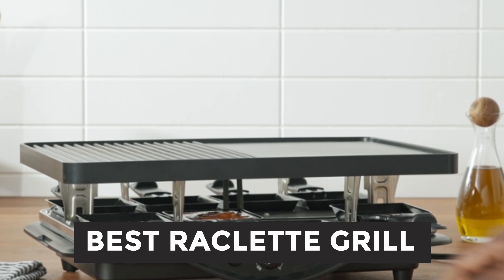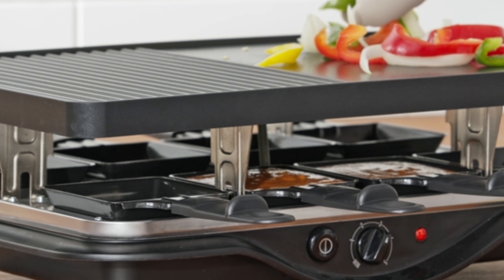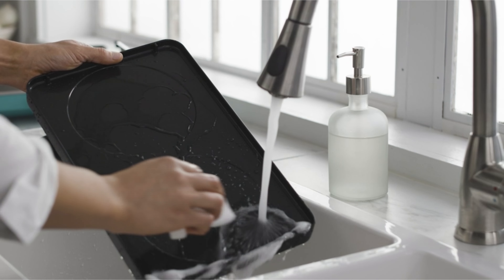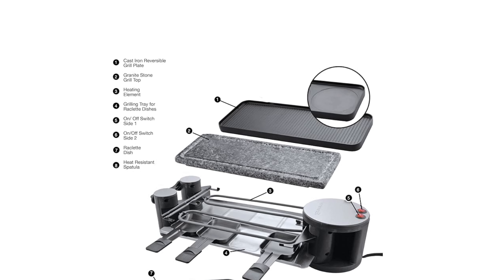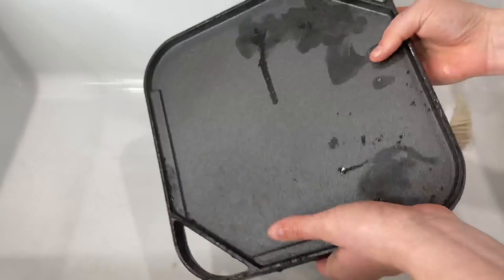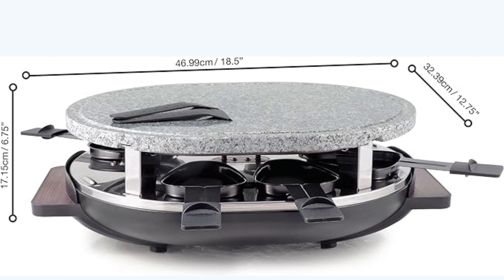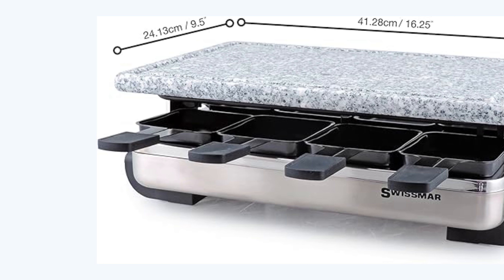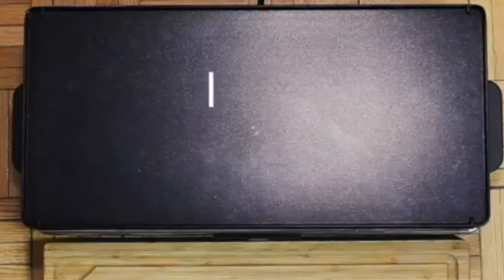Best Raclette Grill - Useful Guide!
The Best Raclette Grill is a versatile and convenient kitchen appliance designed to bring the unique and delicious experience of Swiss-style raclette dining into your home. This compact and user-friendly grill typically features a top heating element to melt cheese and a lower grill or hot plate for cooking meats, vegetables, and other accompaniments simultaneously.

With adjustable temperature controls, it allows for precise cooking and melting, ensuring perfect results every time. Its non-stick surface makes cleaning up a breeze, while its compact size makes it ideal for intimate gatherings or family dinners. Whether you're hosting a cozy dinner party or simply craving a flavorful meal, the Best Raclette Grill offers an easy and enjoyable way to savor this traditional Swiss dish.

cookyaunty​ RacletteGrill Raclette_Grill_in_2024 kitchen​, Best Raclette Grill in 2024, Top Raclette Grill in 2024, Raclette Grill